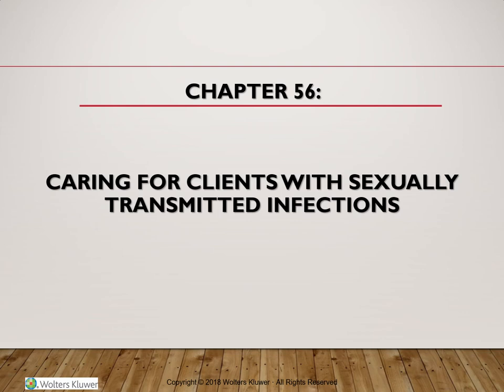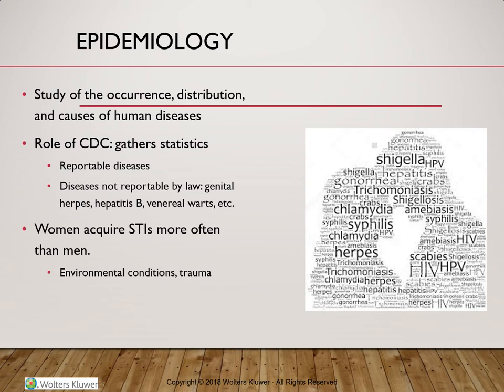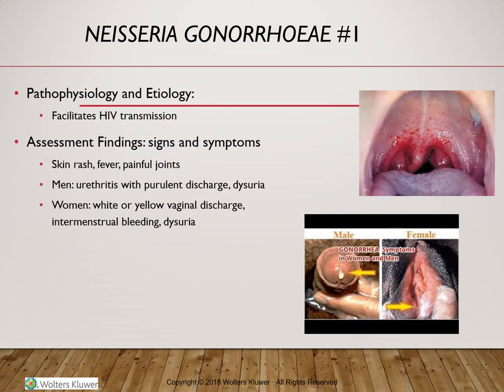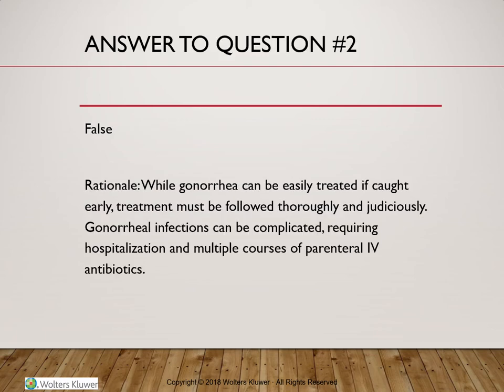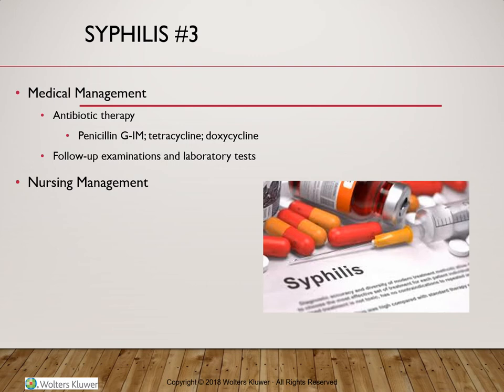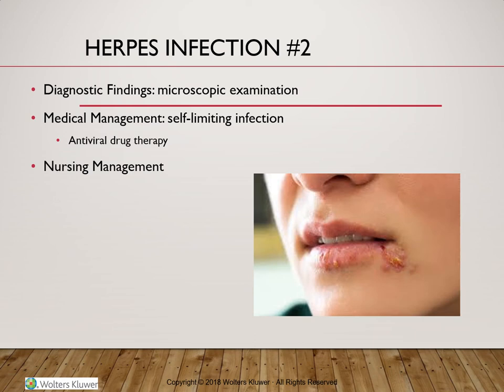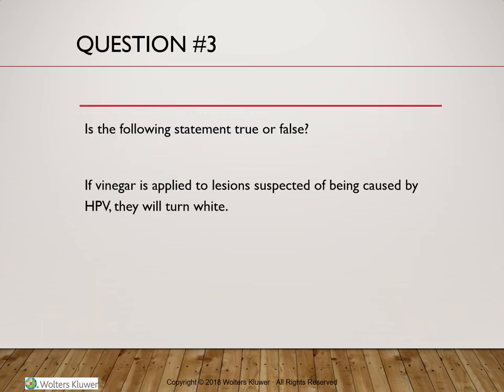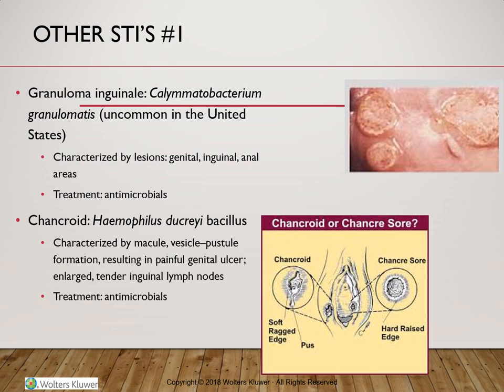Sexually Transmitted Infections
Nursing lecture covering the most common aspects related to Sexually Transmitted Infections